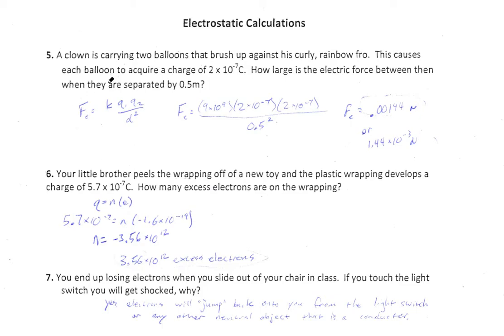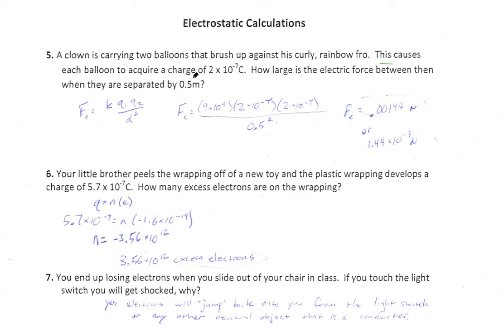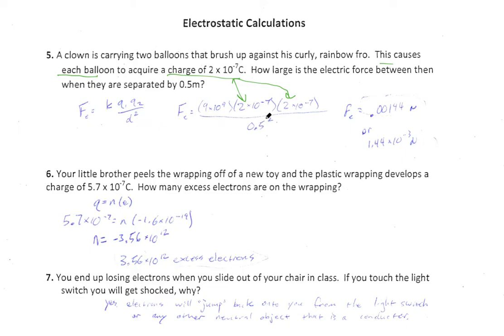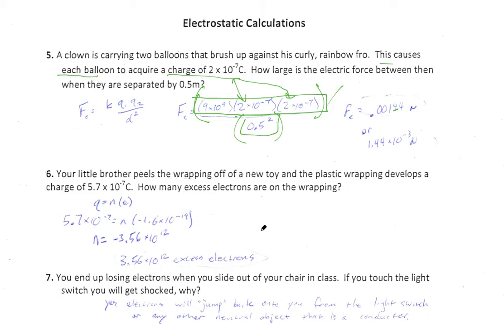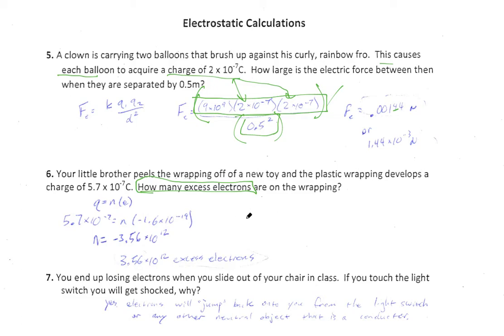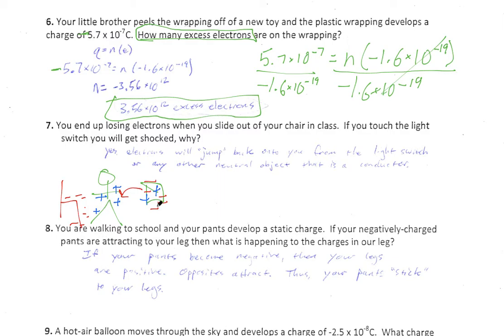Electrostatics Page 9 Explanations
This video gives explanations for solutions to Coulomb's Law problems on page 9 of the electrostatics packet.